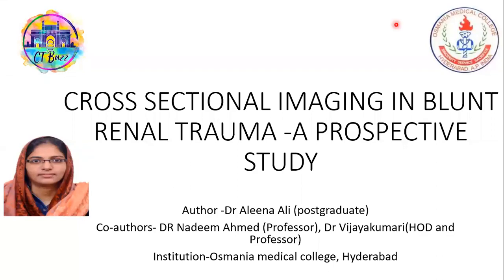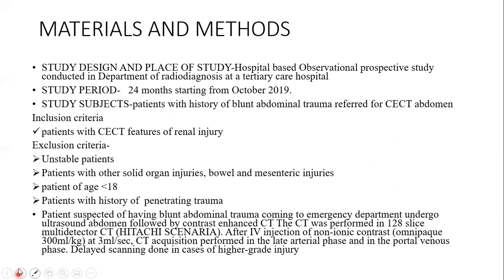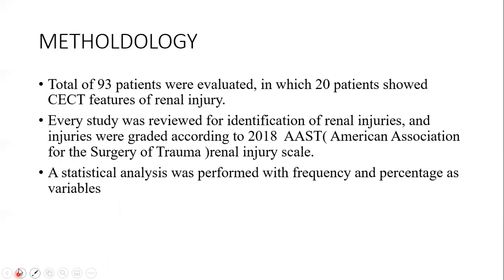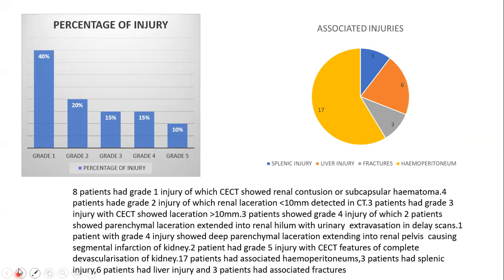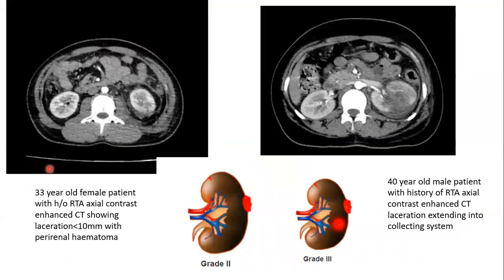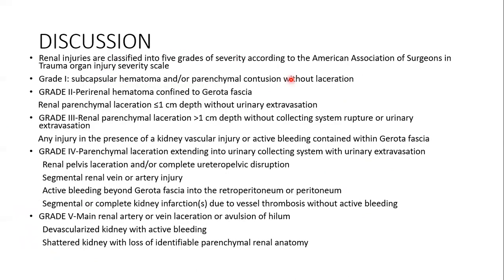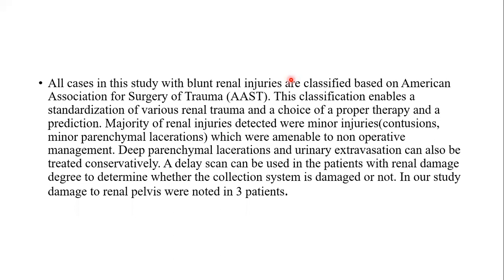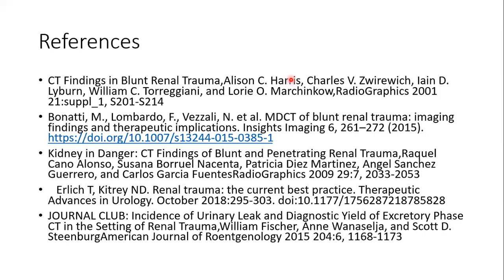Aleena ALI || CT imaging in Blunt Renal Trauma- A prospective study